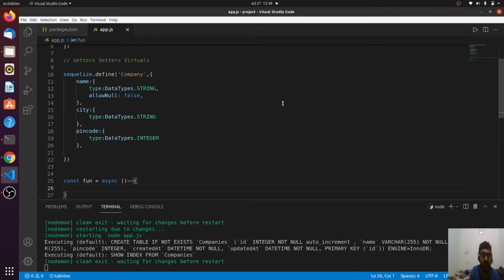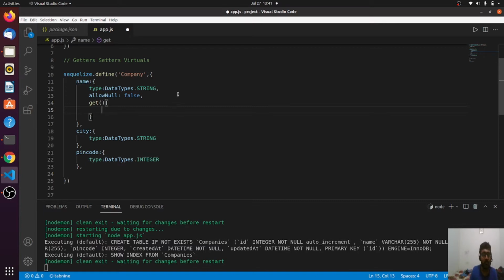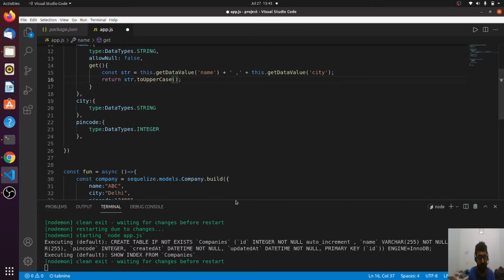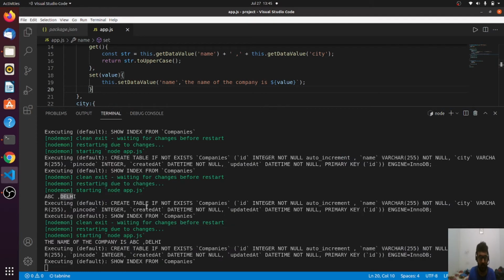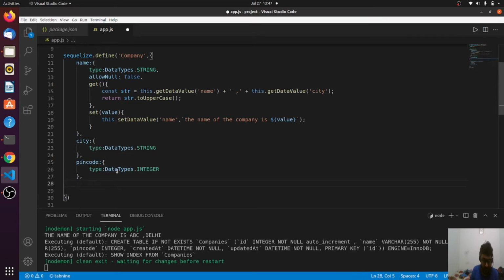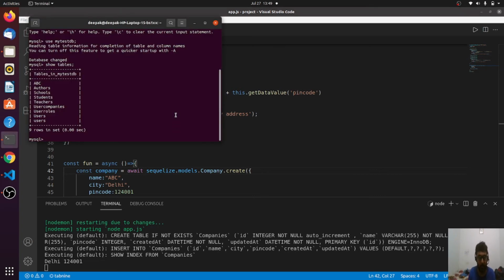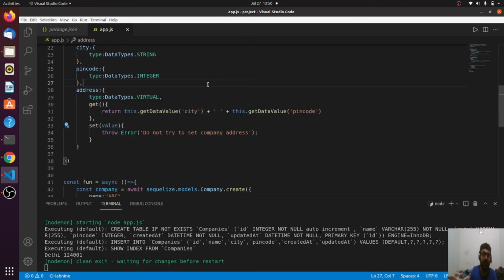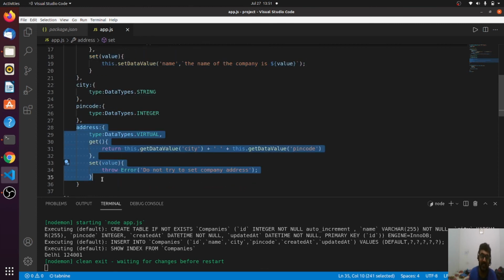Sequelize ORM Lecture 13 | Getters Setters and Virtuals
In this lecture you will learn how to implement Getters Setters and Virtuals using sequelize